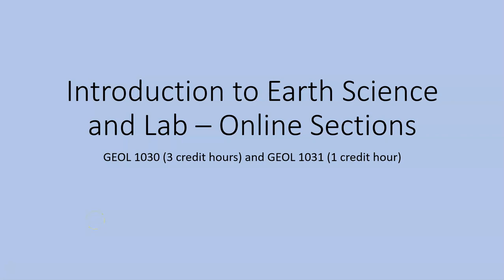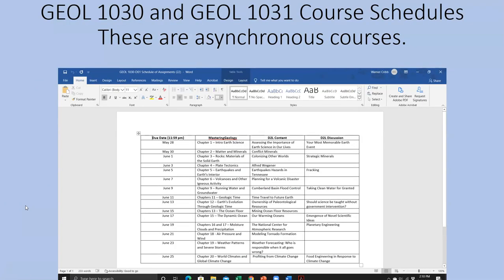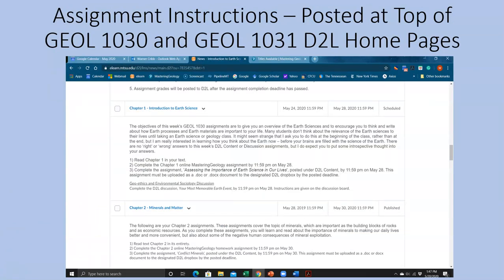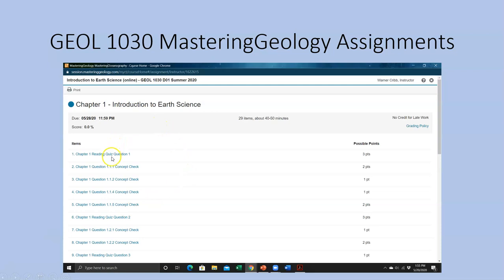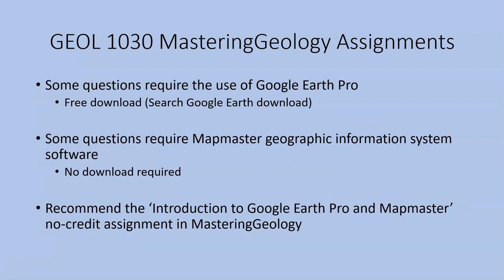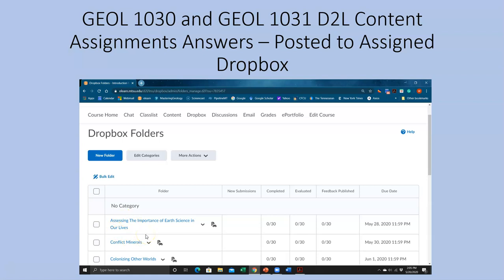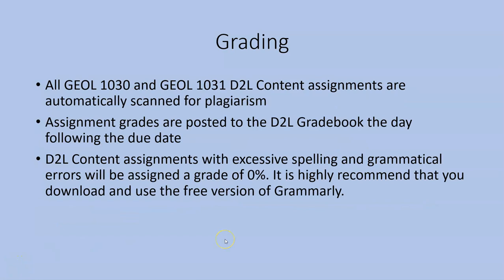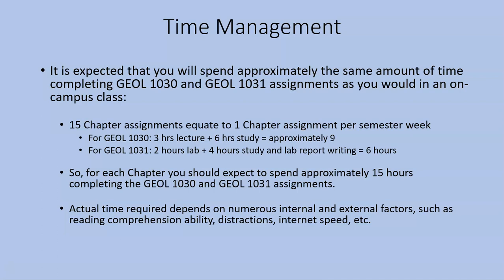MTSU GEOL 1030 and 1031 Course Overview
This is an introductory video for Warner Cribb's online GEOL 1030 and GEOL 1031 classes at Middle Tennessee State University